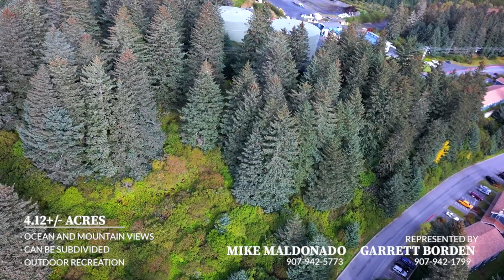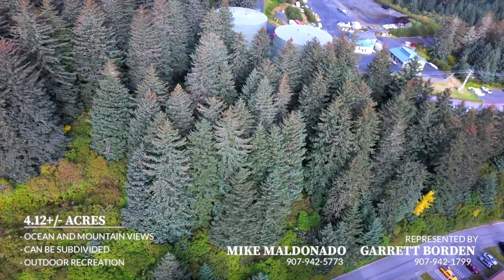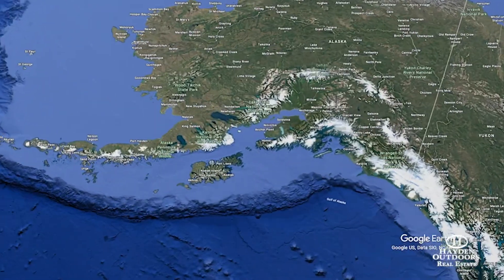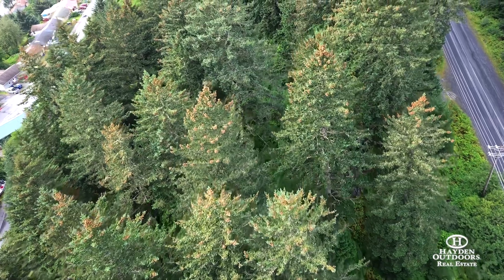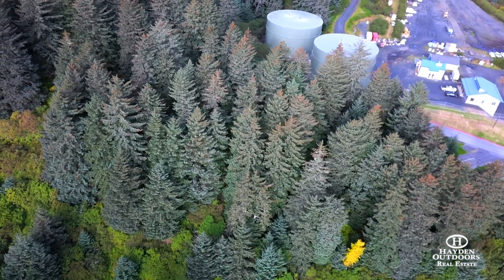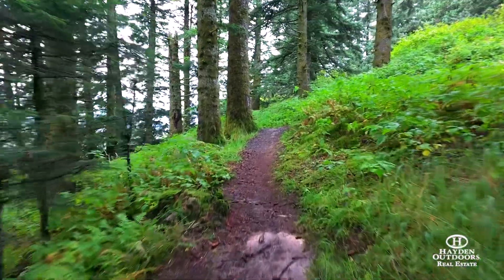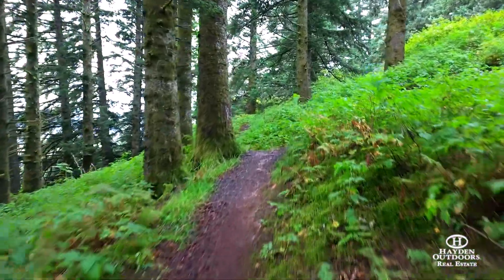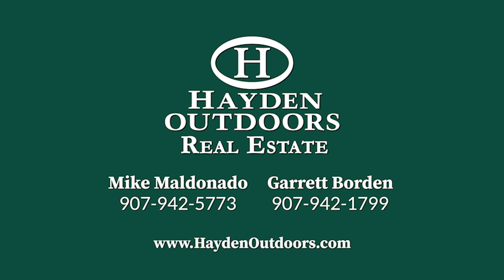⁠4.12 acres of untouched beauty ready for your innovation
Beautiful 4.12 acres sitting perfect atop the city of kodiak with incredible views of mountains, harbors, ocean, islands and beyond.